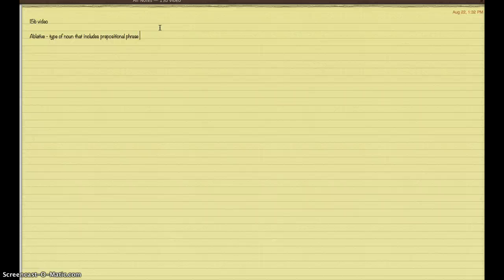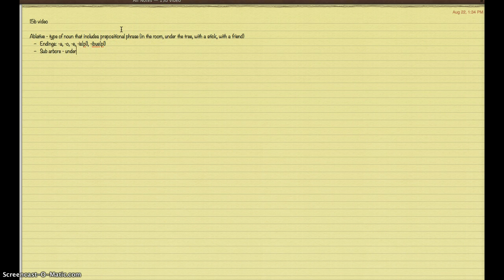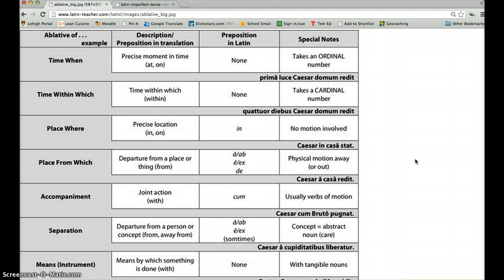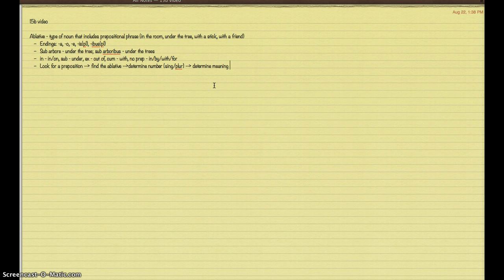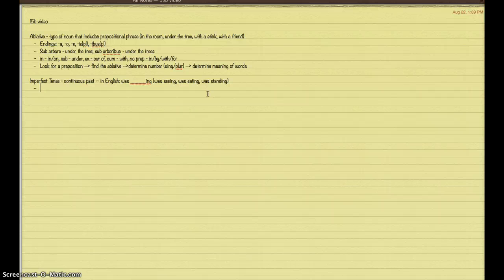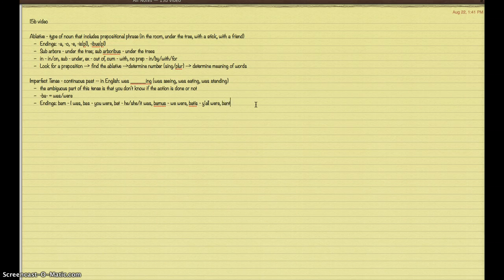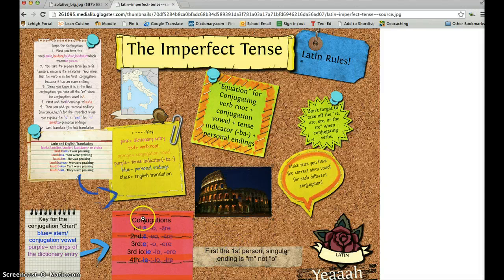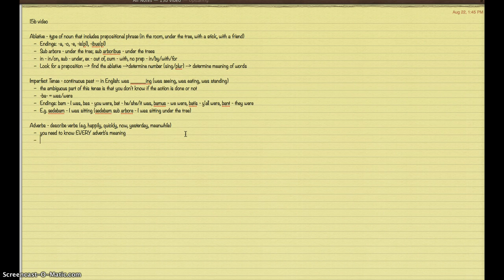Ecce Romani 15b Review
This video prepares students to complete exercise 15b in the Ecce Romani I textbook.